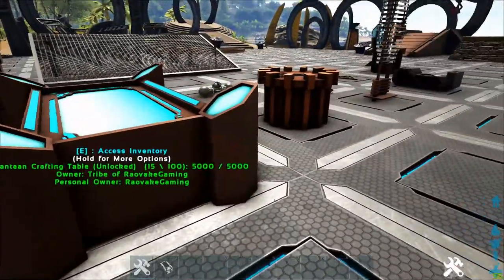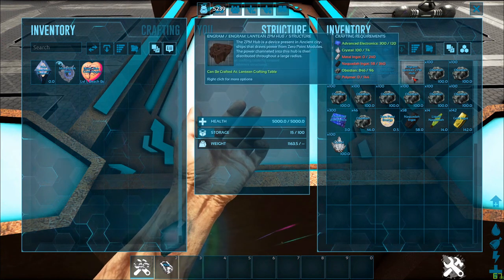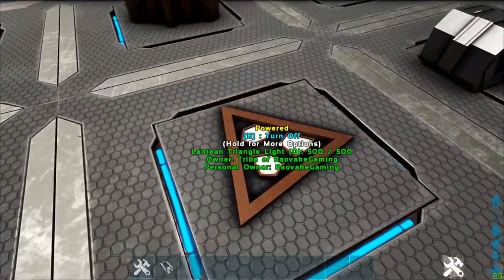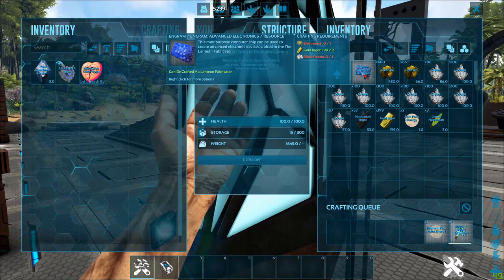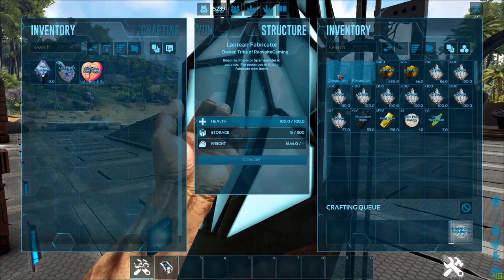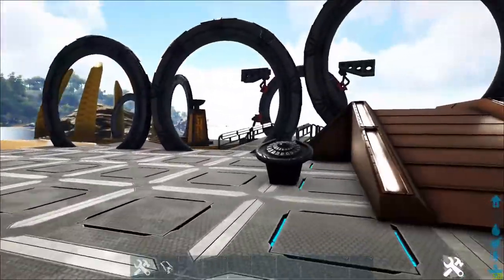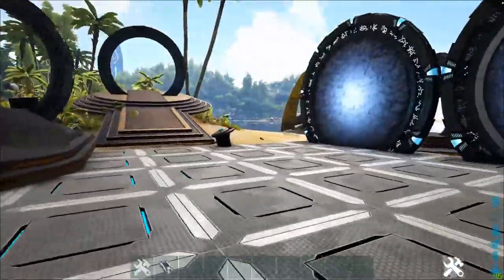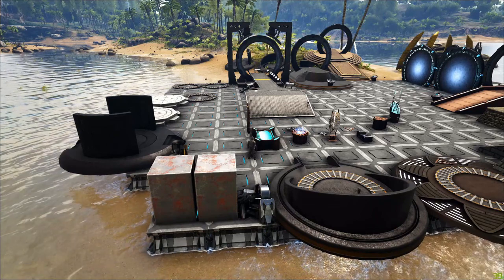Best ARK Mod EVER Stargate Evolution is a GAMECHANGER - Mod Showcase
Raovake here,
I go over everything that is currently in the epic ARK mod "Stargate Evolution". I detail everything in the mod and I also give a very basic & minor tutorial on a few things. Be sure to keep watching the video to find out more about what else is currently in development and what is confirmed will be added to the mod in the future. No date on when they will be added yet.

The basic premise of this mod is to try to bring as much relating to the Stargate franchise as the team possibly can. I am a part of the Exodus Games team, the Discord/Community Manager, and I will answer any questions that anyone has about the mod in the comments.

If there is anything odd or strange with my voice in the video it is due to having to record my voice as voice overs and in multiple sessions to get things as good as they are with my living situation. I hope it is not noticeable.

Ark Survival Evolved, ARK Mod Showcase, ARK Mod Spotlight, ARK Mods, Stargate, Stargate Evolution, Exodus Games, DeltaStrium